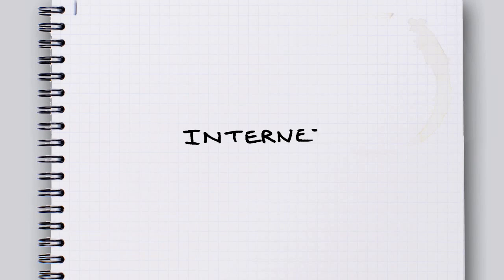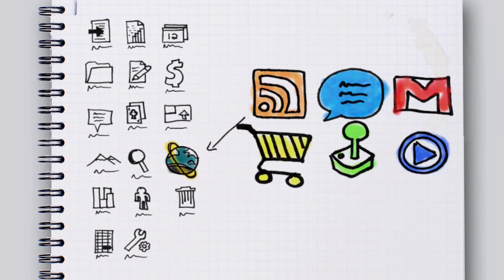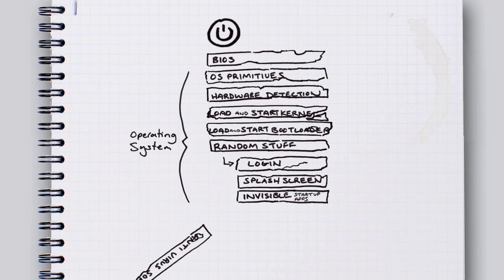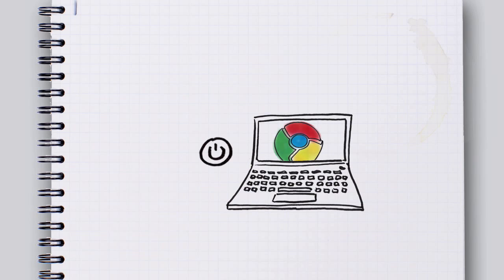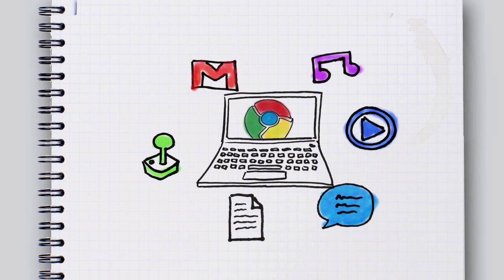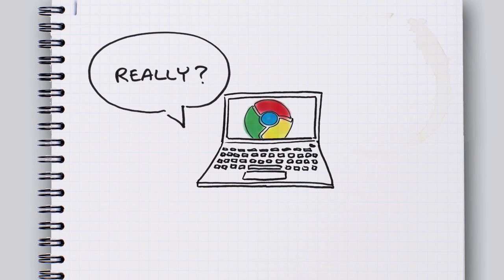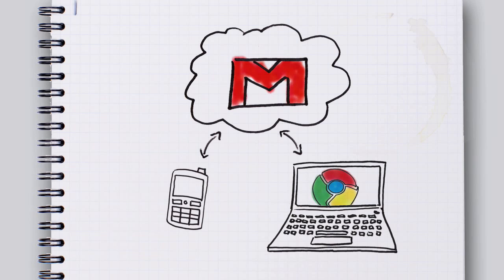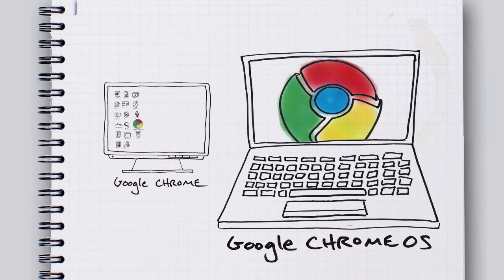What is Google Chrome OS_.mp4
Google Chrome OS